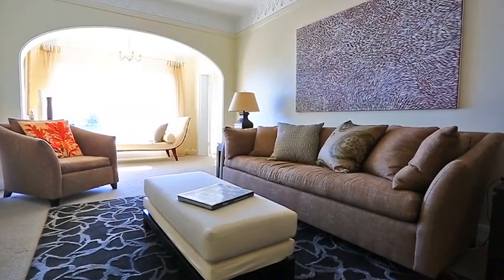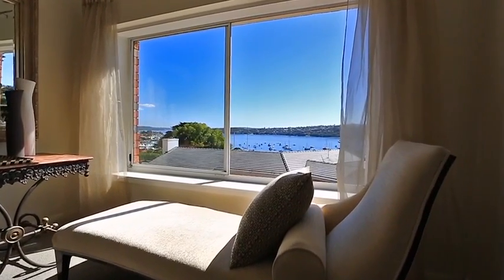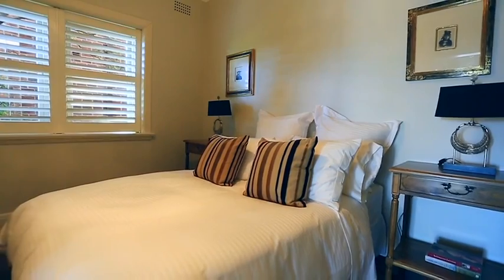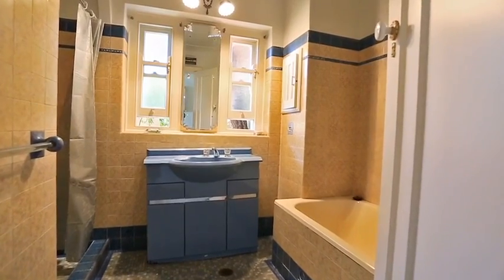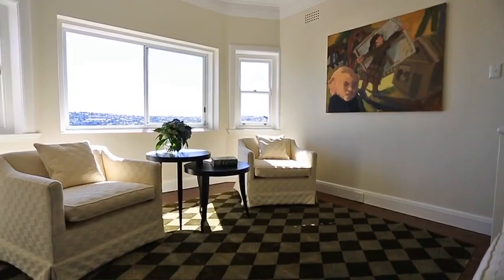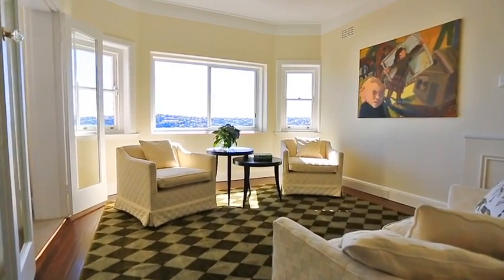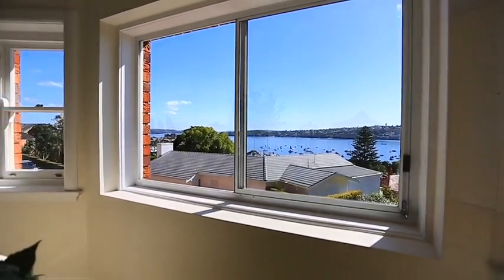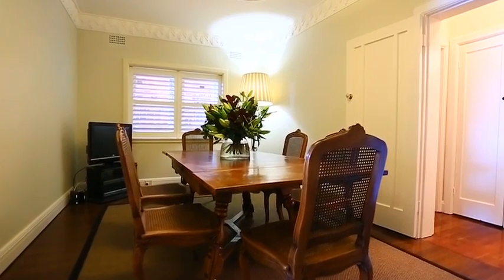RES.TV - 2/5 Aston Gardens, Bellevue Hill - Ray White Double Bay